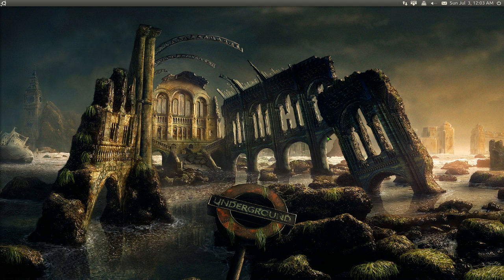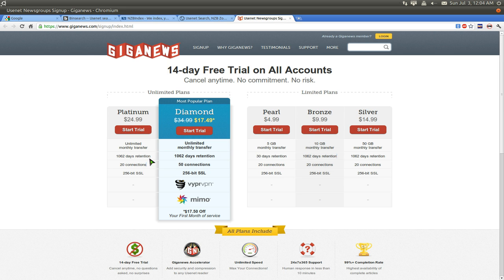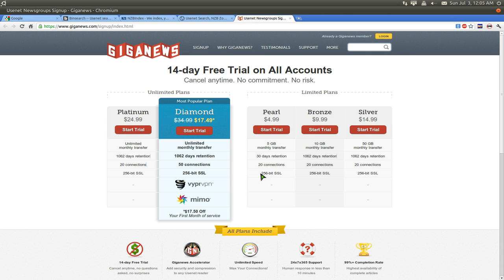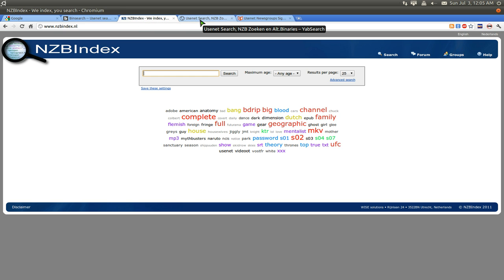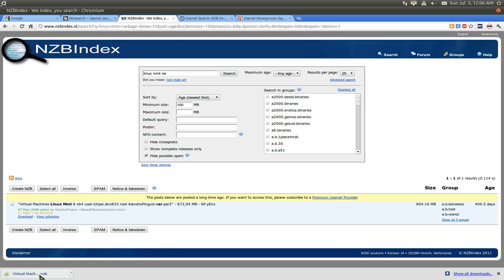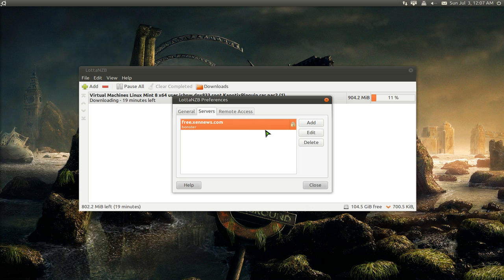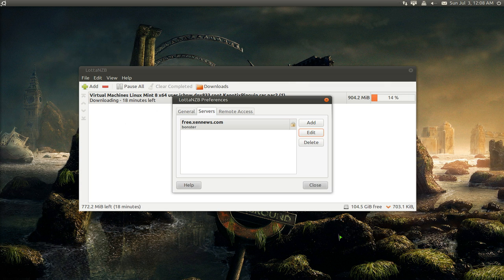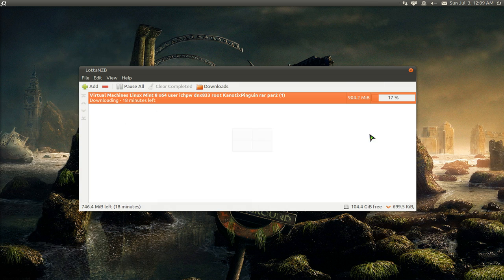LottaNZB - Usenet Downloader for Newzbin - Ubuntu 10.10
install lottanzb

Description: simple and automated Usenet downloader for Newzbin (NZB) files
 LottaNZB aims to simplify and automate the download of files from the Usenet. You can tell LottaNZB what to download using NZB
 files, which are created by many Usenet search engines. LottaNZB integrates nicely with GNOME desktops, but is not limited to
 them and uses the mature SABnzbd software as its foundation.